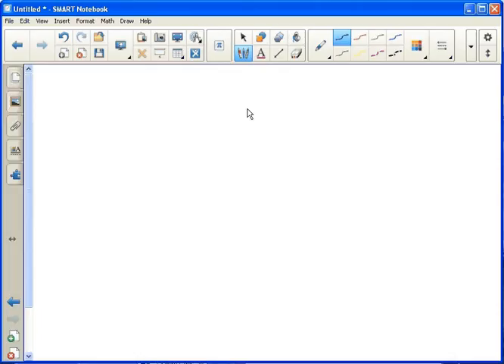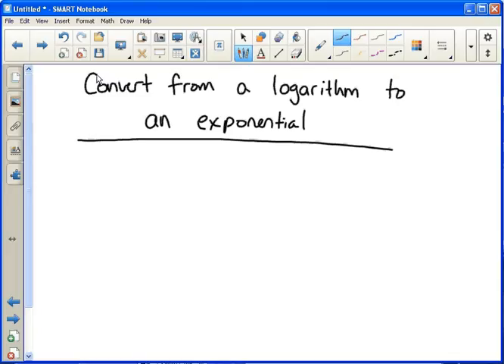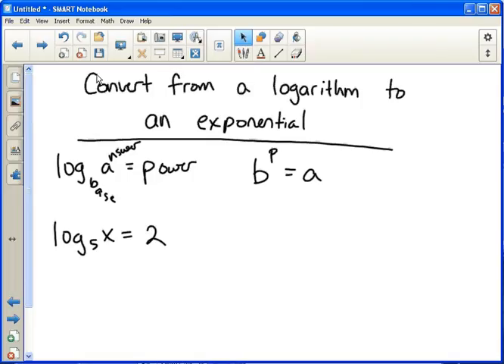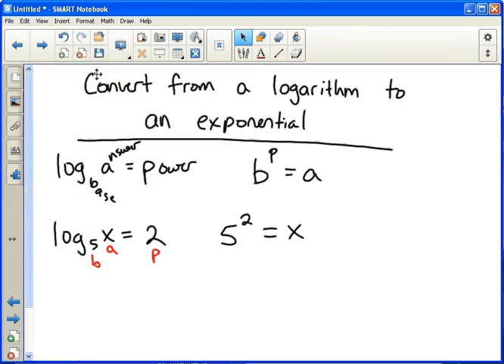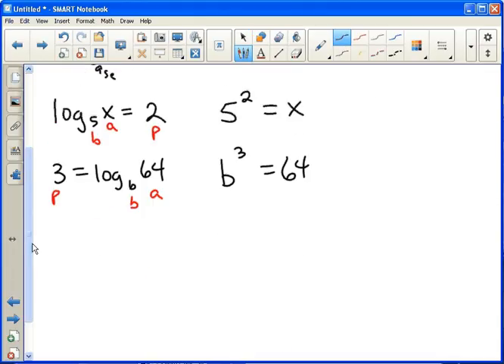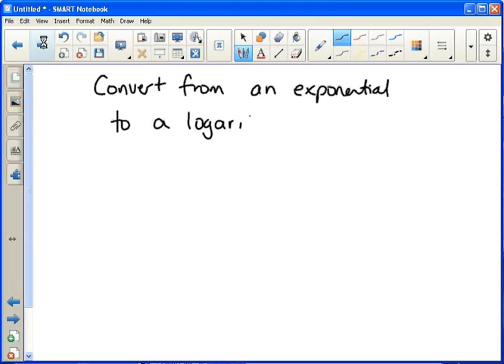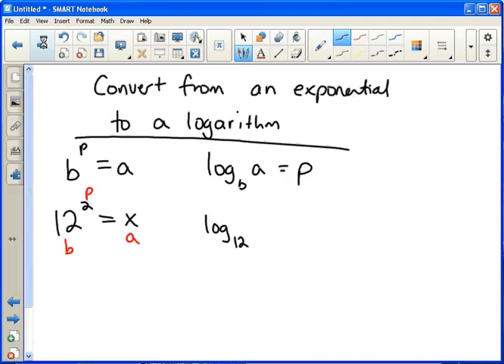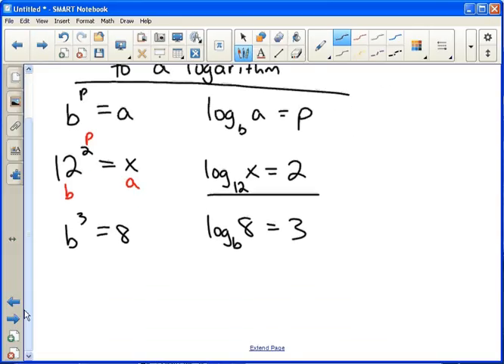Converting between Exponential and Logarithmic Form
This part of the lesson shows how to convert from exponential equations to logarithmic equations and vice versa.